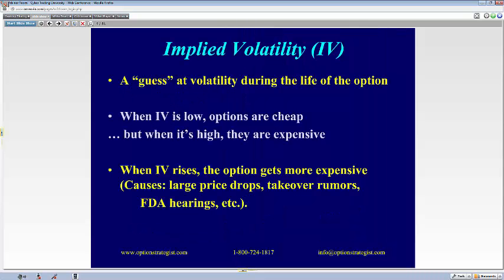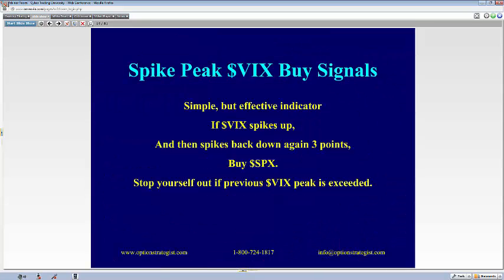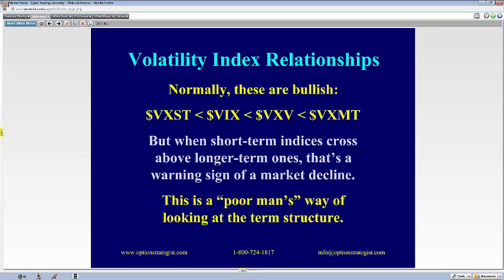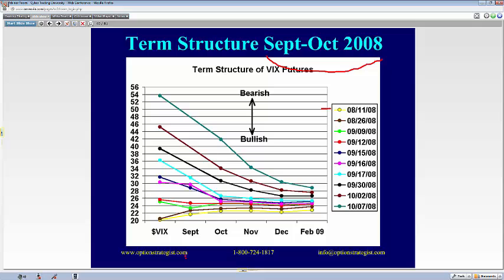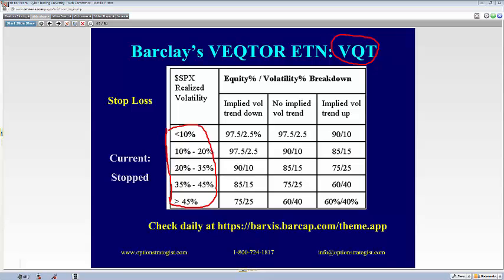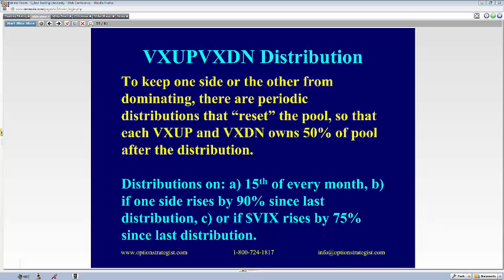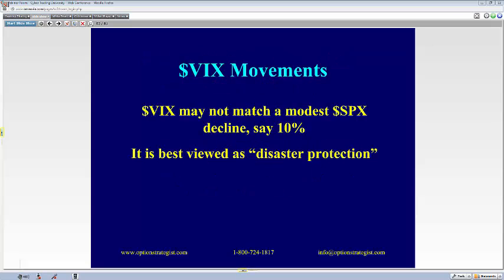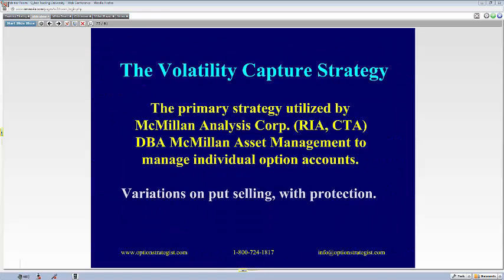How to Trade Options with Larry McMillan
Closing Bell with Larry McMillan on 6/30/2015 - "Trading Volatility"

There have been listed volatility derivatives since 2004, but most traders don’t understand how these products work, or how they can be used for speculation as well as for protection. In this seminar, we’ll look at $VIX futures and options, as well as at a number of the popular Volatility ETNs and ETFs, such as VXX and several others.

    -CBOE Volatility Indices
    -How to use $VIX futures for speculation
    -Why $VIX options are really futures options
    -Structured volatility products: VQT and VQTS
    -The latest ETF’s: VXUP and VXDN
    -Protecting your downside risk with volatility derivatives

Professional trader Lawrence G. McMillan is perhaps best known as the author of Options As a Strategic Investment, the best-selling work on stock and index options strategies, which has sold over 350,000 copies.

An active trader of his own account, he also manages option-oriented accounts for certain individuals, both as an RIA and a CTA via McMillan Asset Management. Risk Disclosure: Futures and forex trading contains substantial risk and is not for every investor. An investor could potentially lose all or more than the initial investment. Risk capital is money that can be lost without jeopardizing ones’ financial security or life style. Only risk capital should be used for trading and only those with sufficient risk capital should consider trading. Past performance is not necessarily indicative of future results.